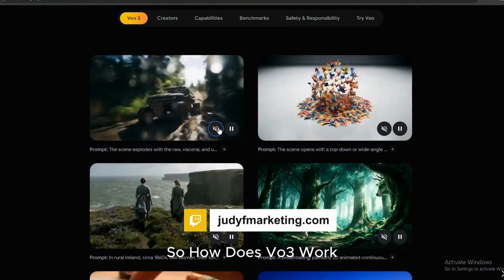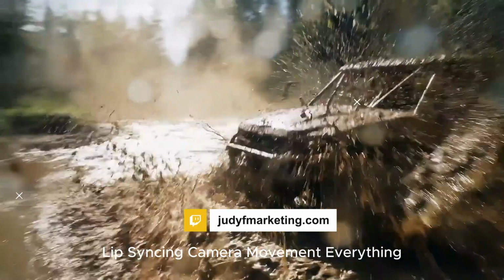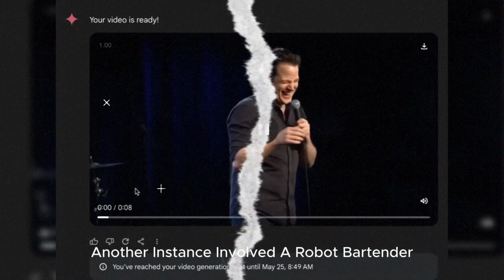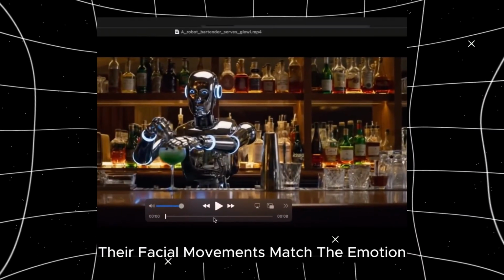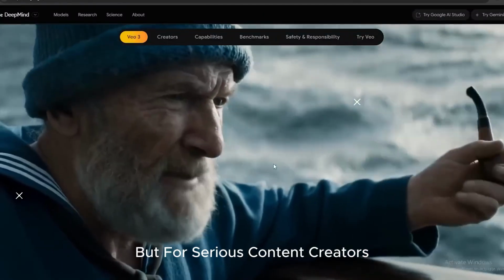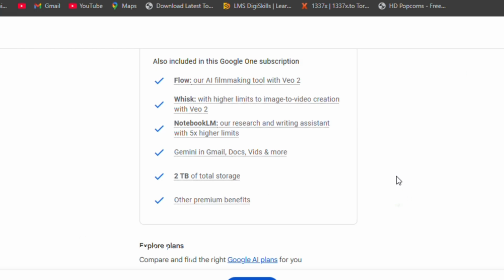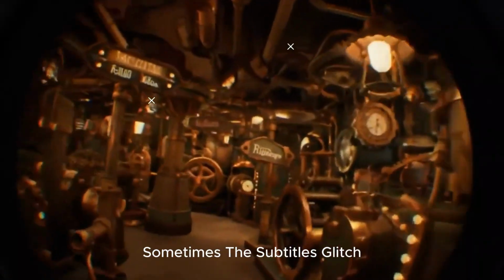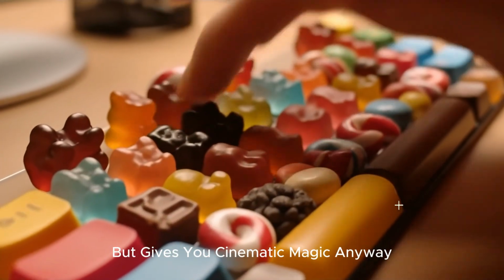Google NEW AI Video Tool Just Killed Hollywood: Veo 3’s AI Videos Are SCARY GOOD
Google NEW AI Video Tool Just Killed Hollywood: Veo 3’s AI Videos Are SCARY GOOD. and Learn about the realities of artificial intelligence, debunk common myths, and explore its true impact on industries.

Google’s Veo 3 isn’t just another AI video tool—it’s a full-blown creative revolution. I tested it for 72 hours, and here’s why it’s already changing the game:

✔ Hollywood-grade results: See side-by-side comparisons with human-made clips
✔ The secret sauce: How Veo 3’s "3D scene understanding" beats competitors
✔ Real-world tests: I generated a TikTok, ad, and short film—here’s what worked (and what didn’t)
✔ The catch: Will this replace jobs, or supercharge creators?

👇 TRY IT YOURSELF:
→ "Comment your wildest video idea—I’ll make it with Veo 3 in Part 2!"

⏳ TIMESTAMPS:
00:00 - Veo 3’s most realistic demo yet (you won’t believe it)
02:30 - How it works: No more "uncanny valley"
05:15 - My 10-second "blockbuster trailer" experiment
07:00 - The one thing Veo 3 still can’t do
08:45 - Prediction: How YouTube will BAN these videos